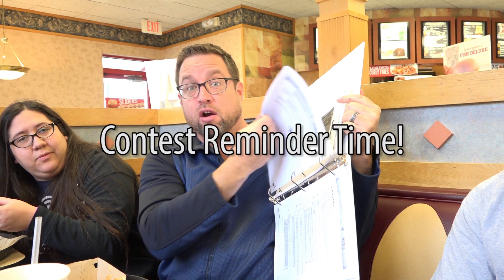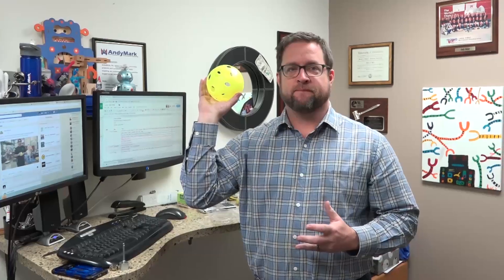Team Update, Extension Spring, Magnetic Encoder & FTA Debrief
Week three here we go!

Do you need a spring to practice with?

There are a lot of things our AndyMark FTAs learned this weekend. One common theme seems to be, FIRST likes to spend a lot of time ensuring these folks have the information they need to help you as much as possible during your events this season. If you need help at an event you can always talk to your FTA!

Spacer kit for the MAG Encoder coming soon!